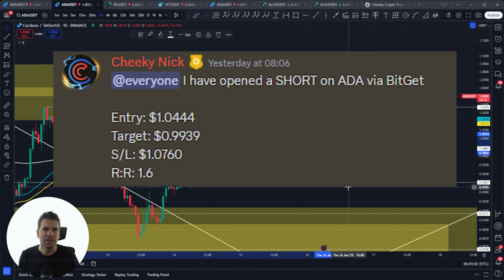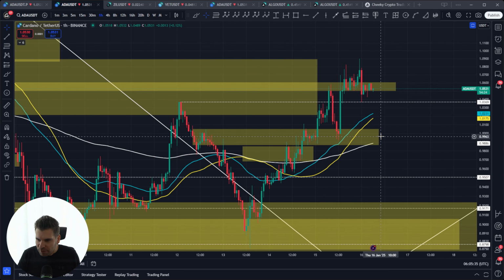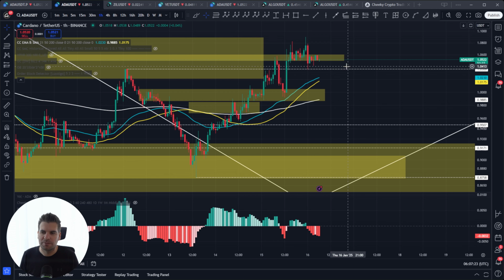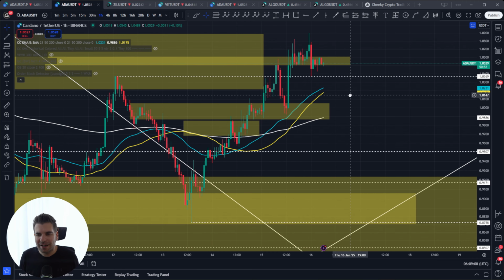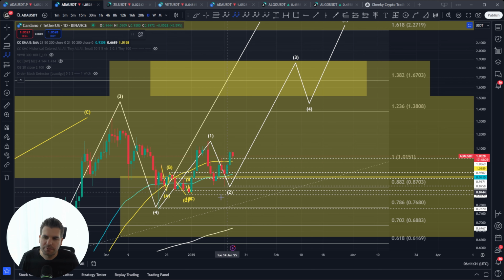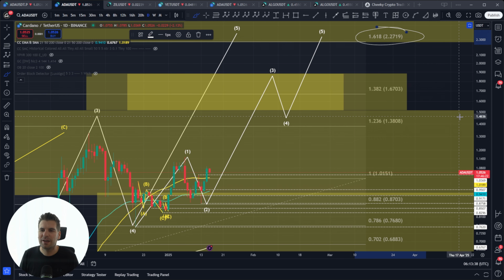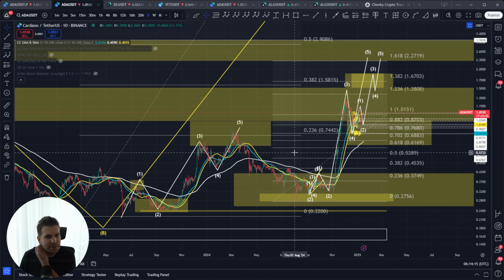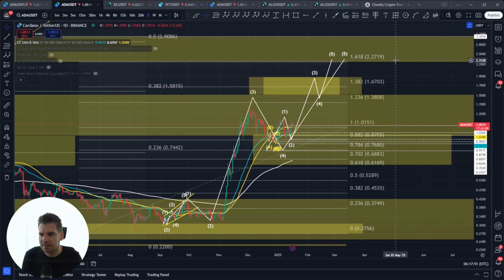This is a Cardano Video